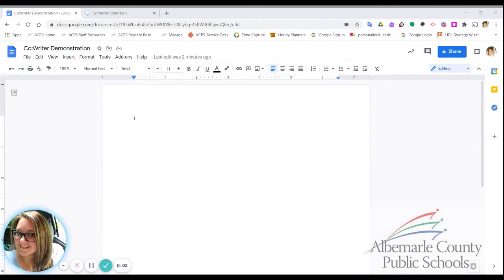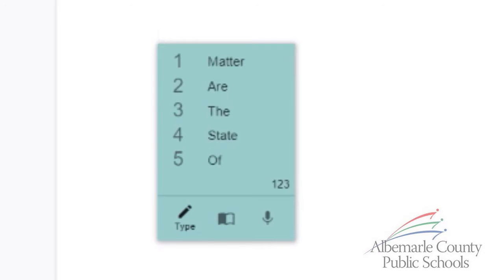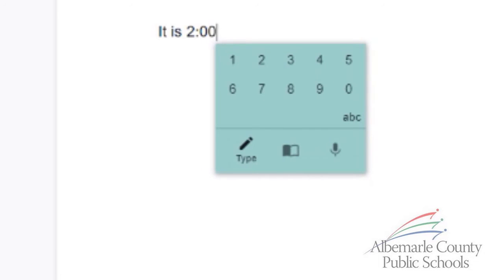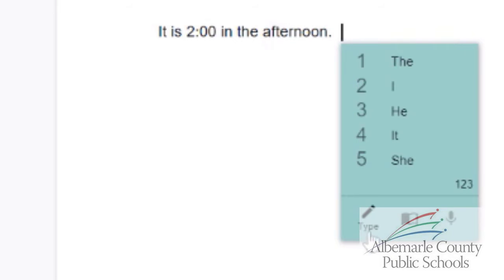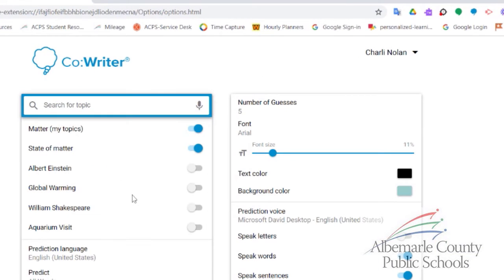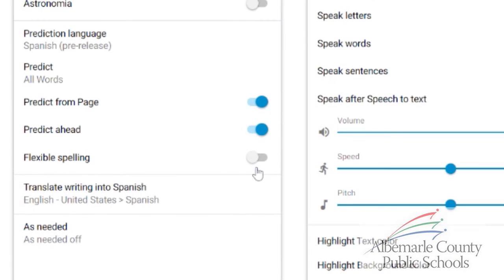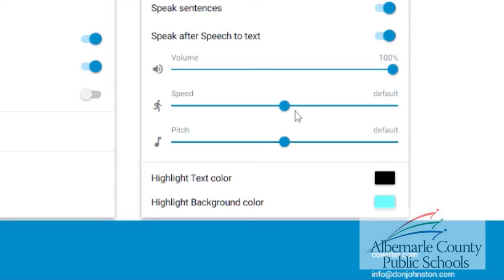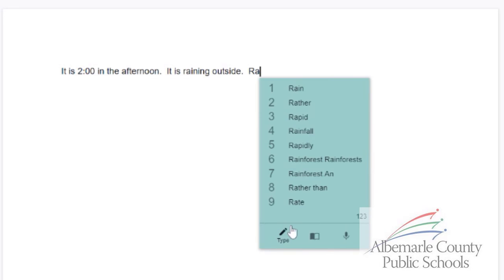PRC Presents: Co:Writer (March, 2021)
Michael Armstrong hosts another session, this time demonstrating the utility of the Co:Writer Assistive Technology available on all ACPS laptops for both staff and students.